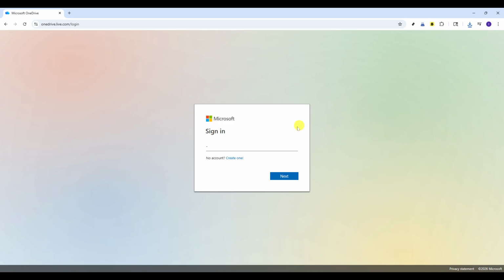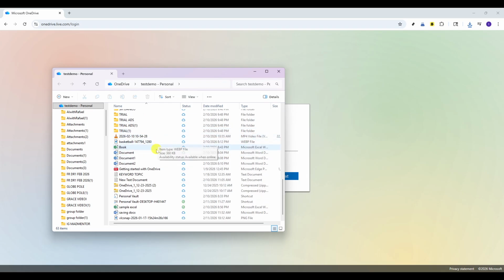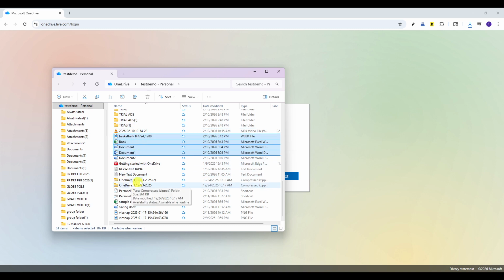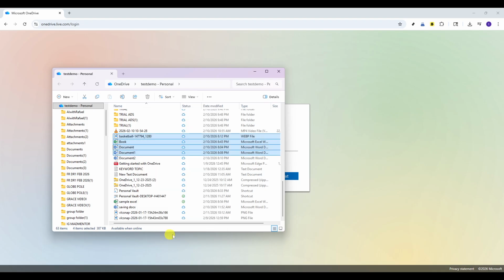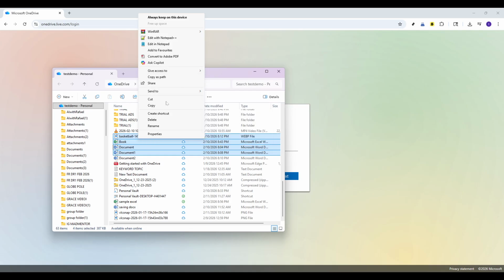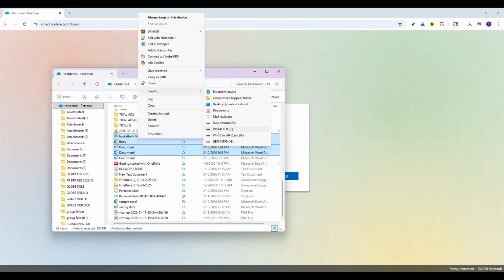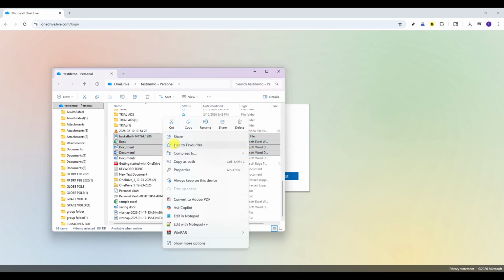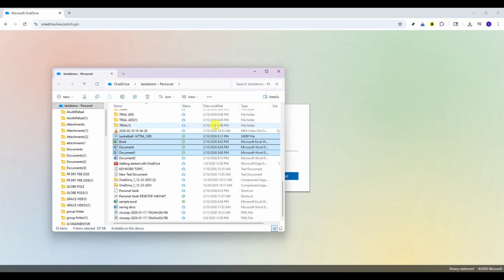How To Backup Data From OneDrive To External Hard Drive (2026) (Complete Guide)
In this video, I’ll show you how to backup data from OneDrive to an external hard drive step by step. If you want to keep your files safe and secure, this complete guide will help you transfer OneDrive files to an external drive easily.

You’ll learn how to copy OneDrive files to an external hard drive, how to save OneDrive files offline, and the best way to perform an OneDrive backup. This OneDrive backup tutorial is perfect for beginners and covers all the steps for Microsoft OneDrive backup, including transferring files to external storage.

Whether you want to secure OneDrive data or manage your files more effectively, this guide will help you understand how to backup cloud storage to a hard drive safely. By the end, you’ll be able to backup your OneDrive data quickly and keep your files protected.